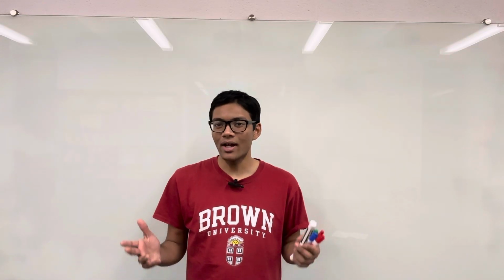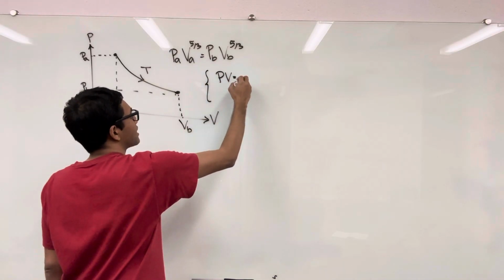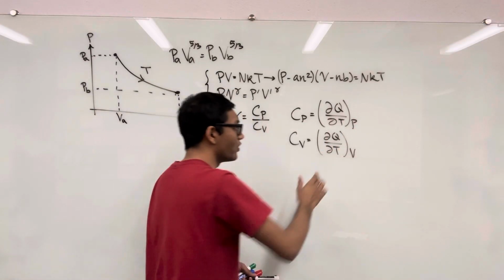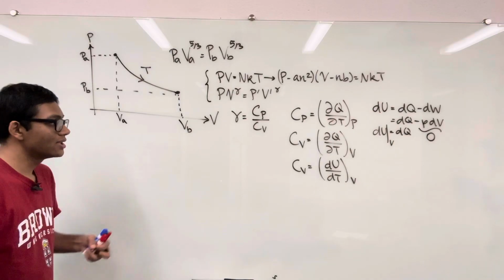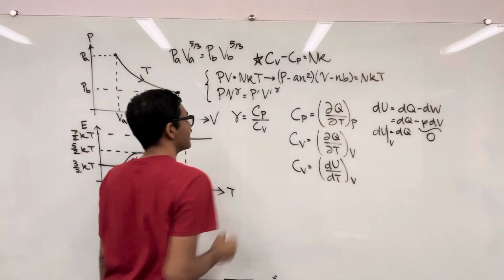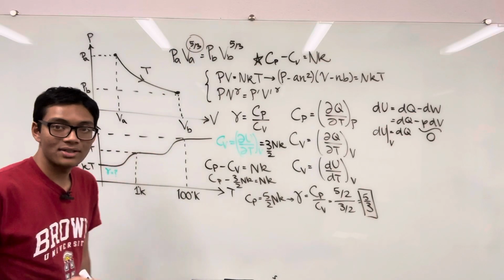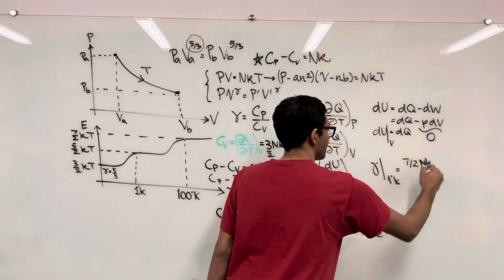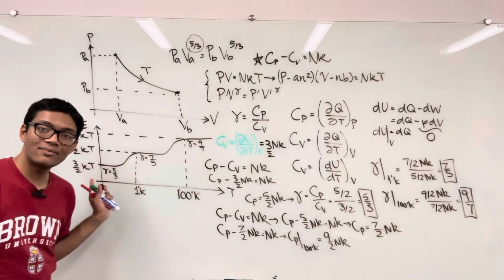Heat Capacity of Ideal Gas